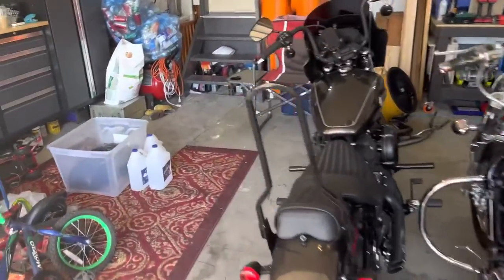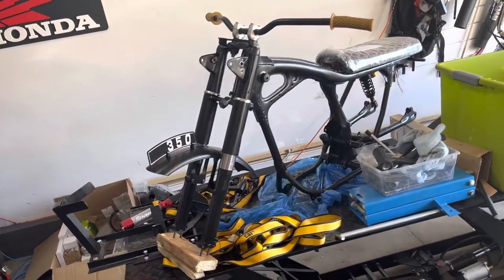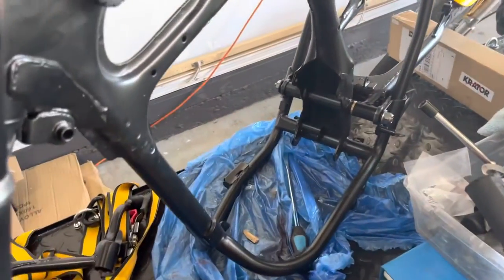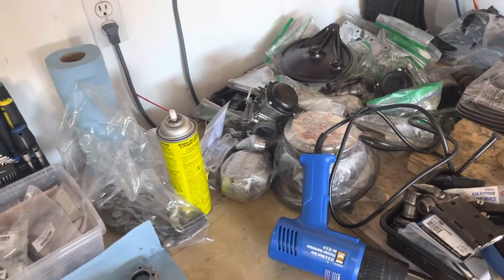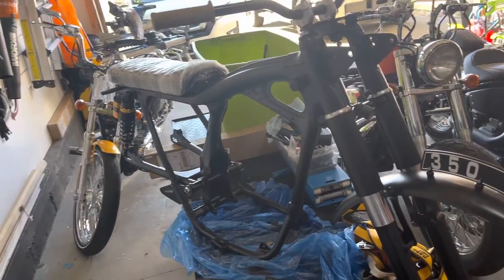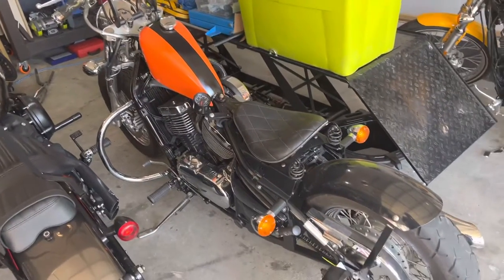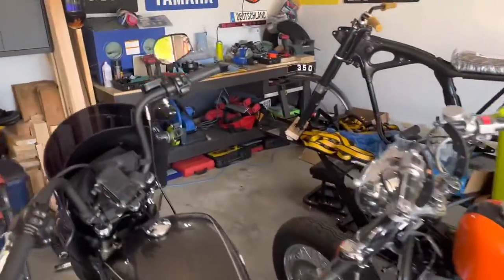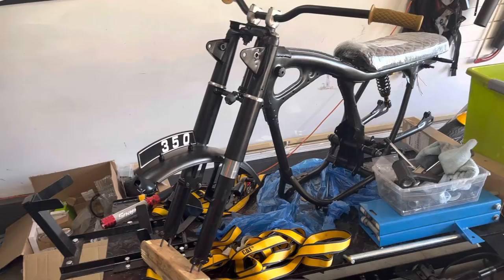1971 Honda CB 350 Update